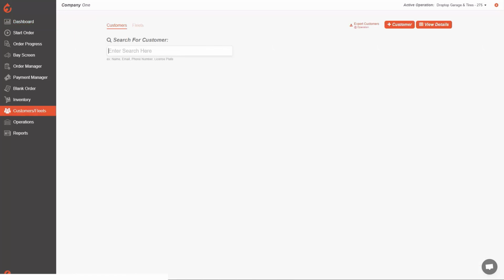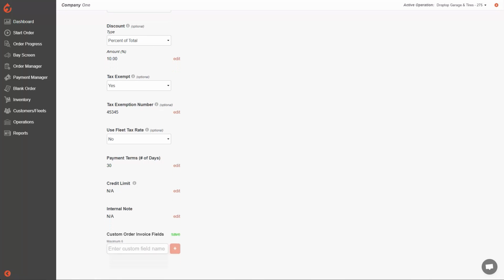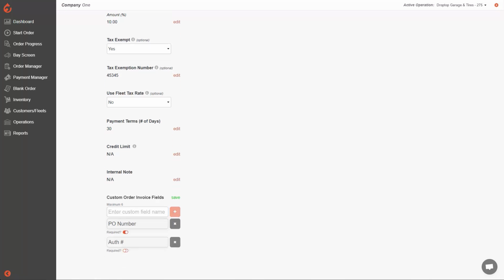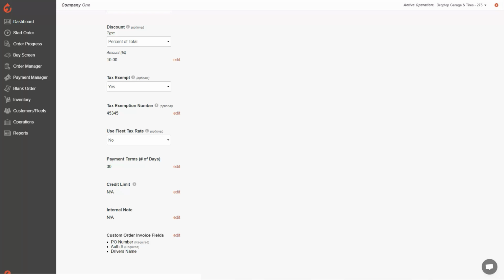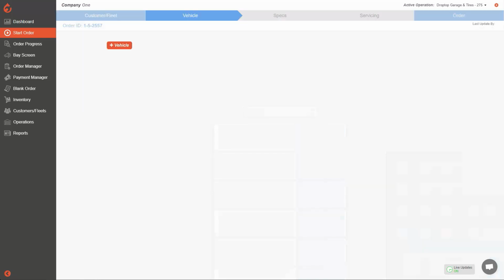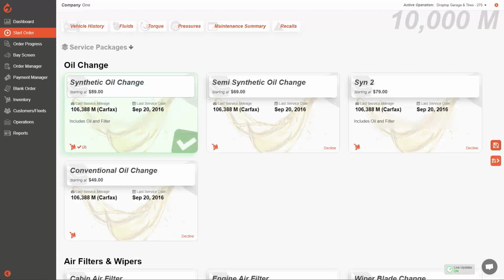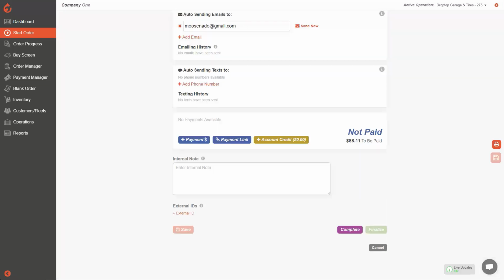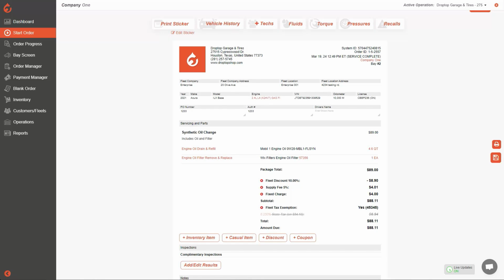Droptop - Custom Fleet Invoice Fields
Discover how to customize your fleet invoices by adding tailored fields specific to fleet customers. This tutorial will guide you through the process of setting up additional invoice fields that can cater to the unique requirements of each fleet customer. Learn to define each field as either mandatory or optional, ensuring a personalized and efficient billing process.